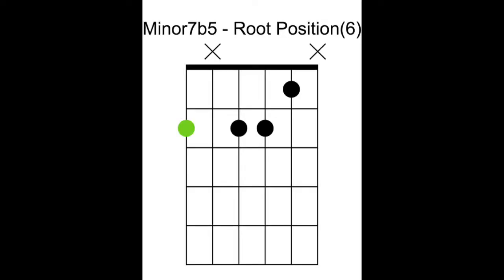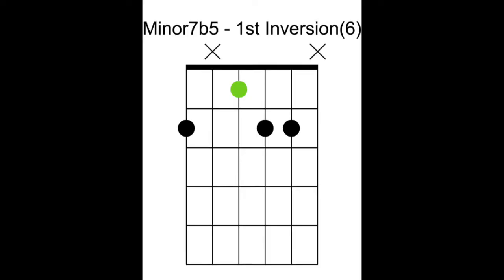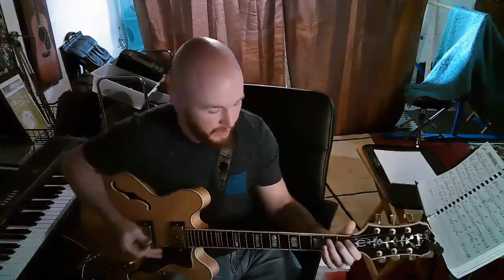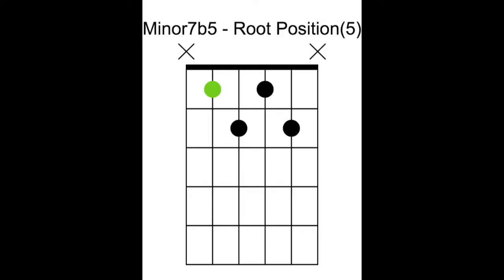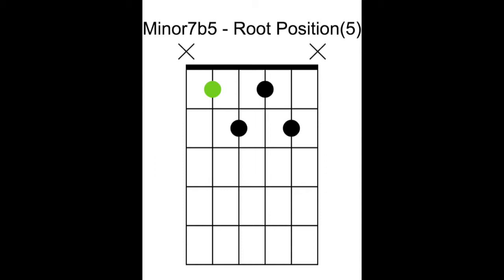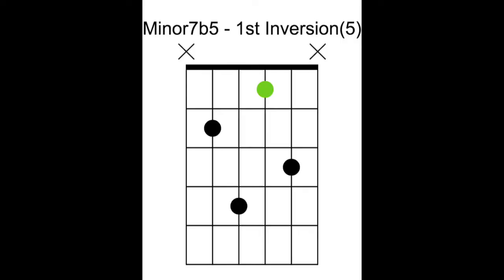Chord Voicings Pt. IV - Minor 7b5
In our fourth and final installment of our chord voicings series, we look at minor 7b5 chords, and how they are similar shapes in regards to our regular minor 7 chords, and how a simple flatting of the 5th gives us a new sound.

We cover all the shapes for our root on the 4th, 5th, and 6th strings, as with the other videos in this series.